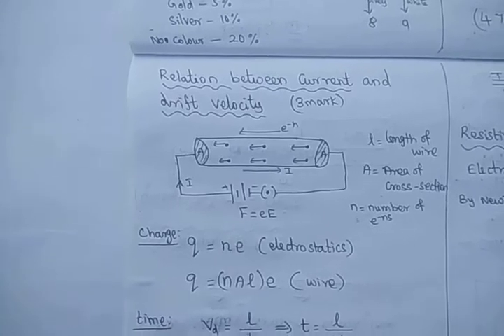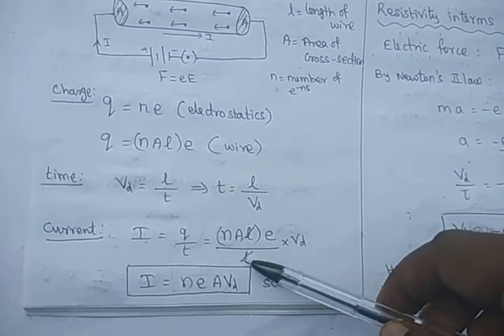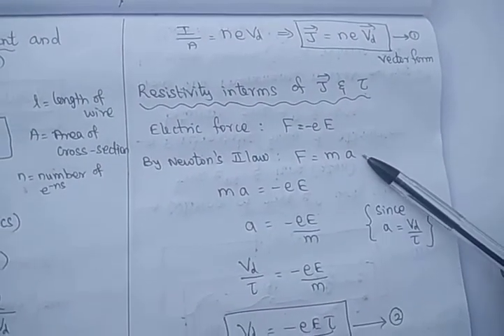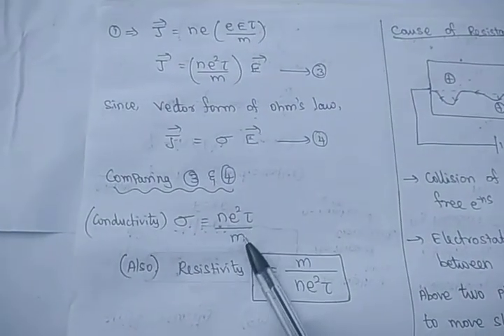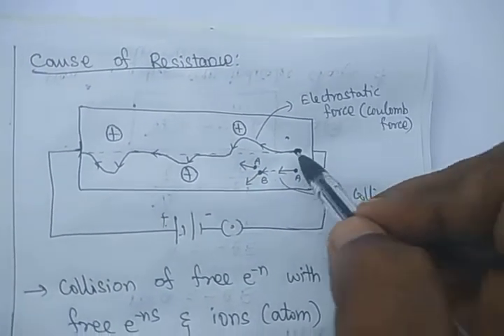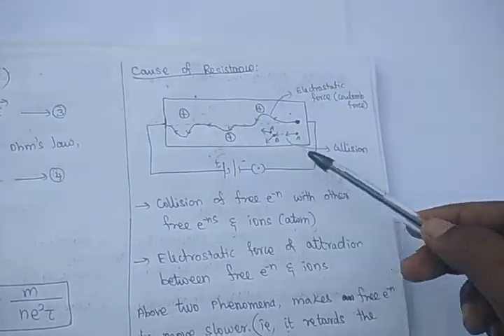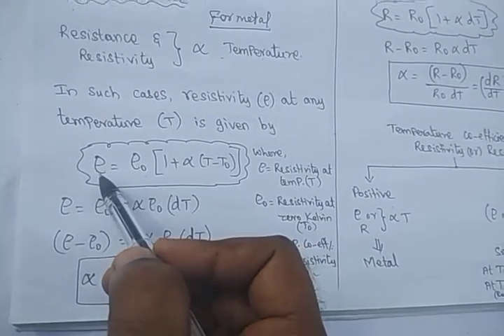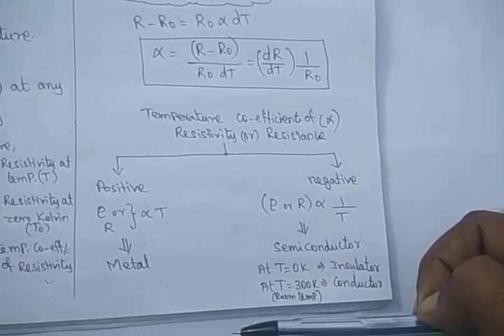Class 12 session 34 Relation between current and drift velocity - temperature dependence of resistan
Resistivity interms of drift velocity - Temperature coefficient of resistance